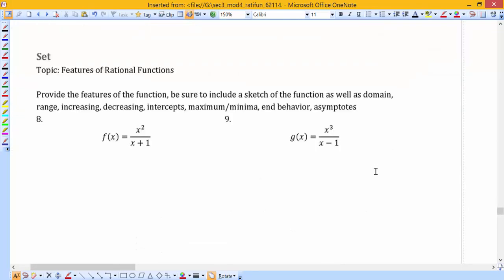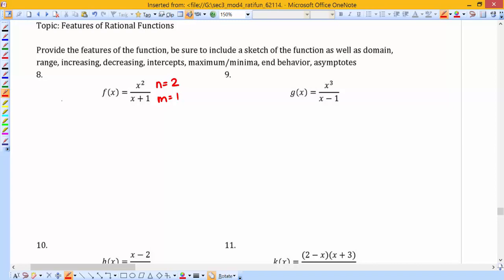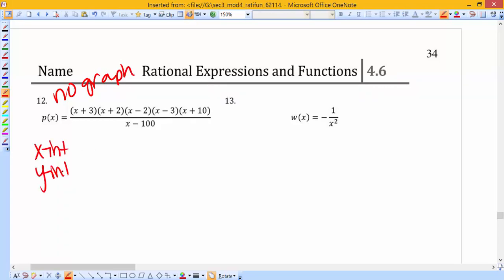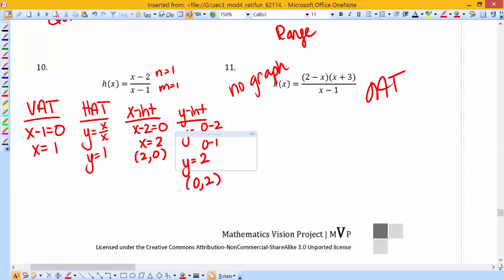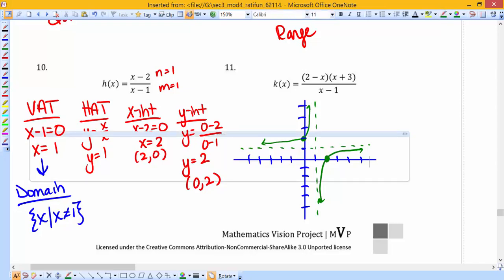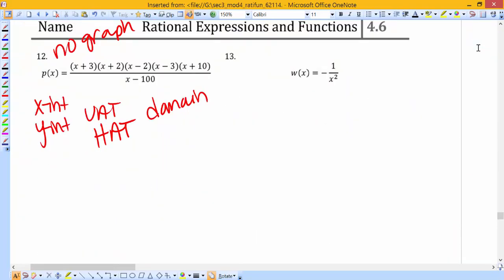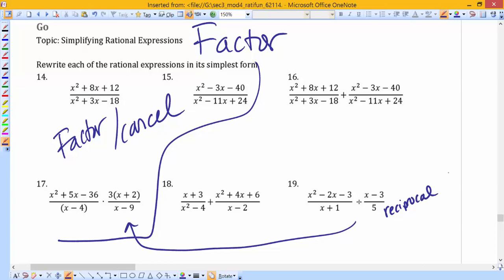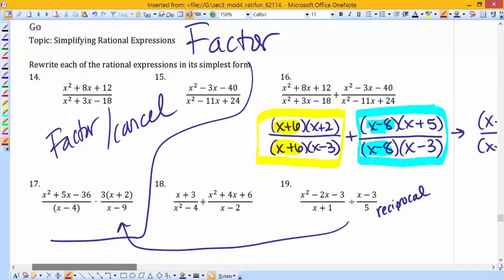4 6 RSG